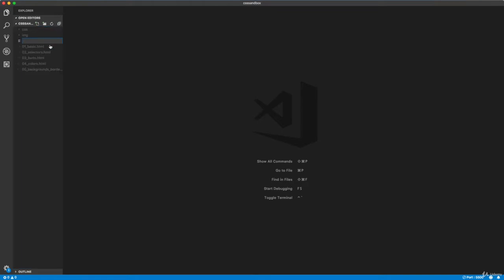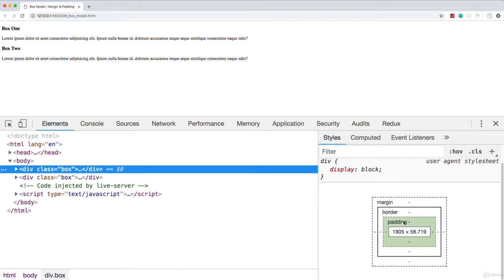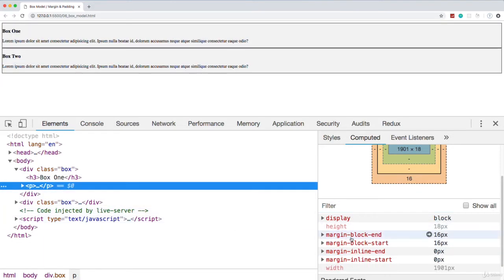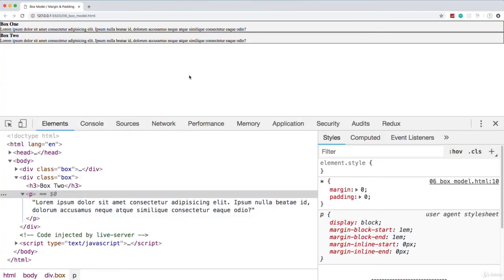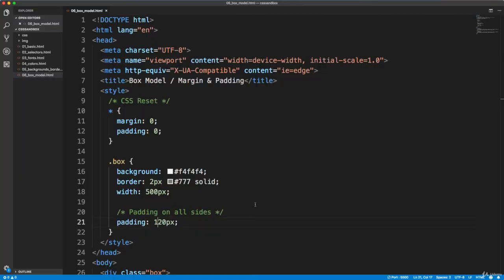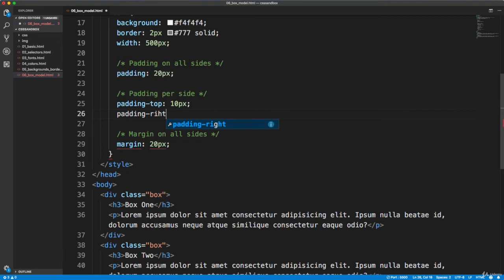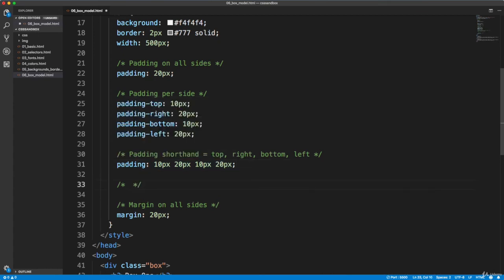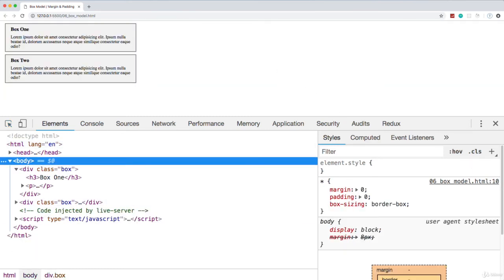8. Box Model, Margin & Padding | CSS Basics | Web Designers